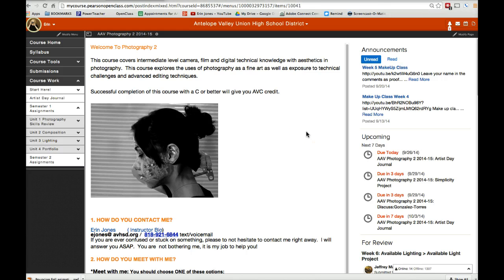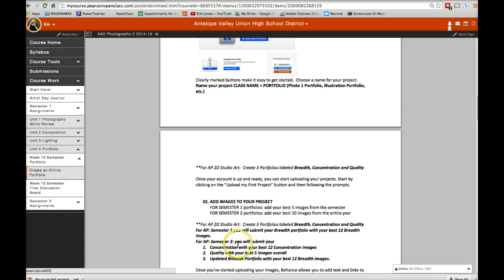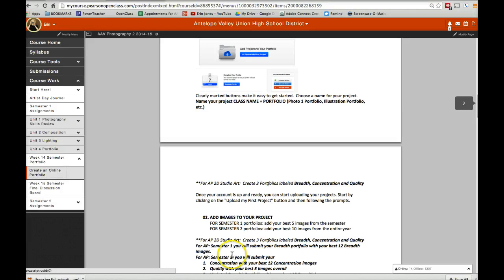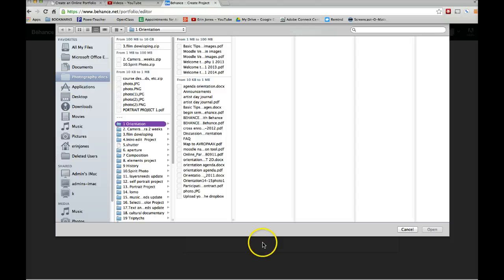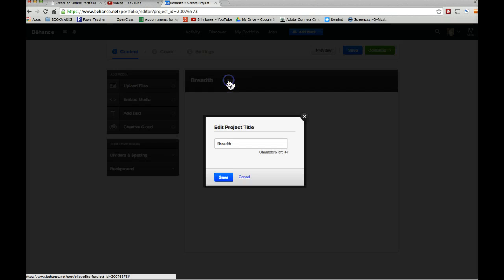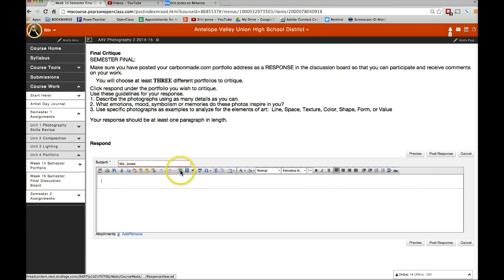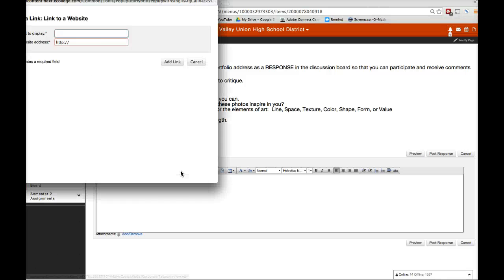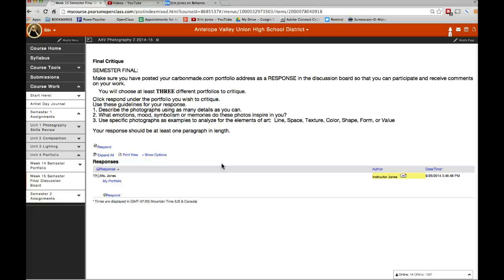Semester Finals How to create and Share Portfolios